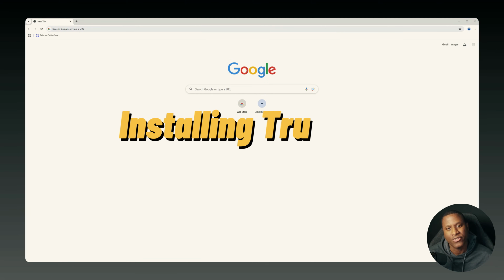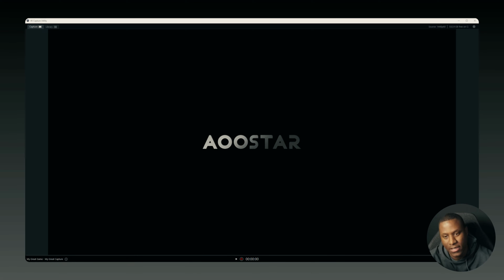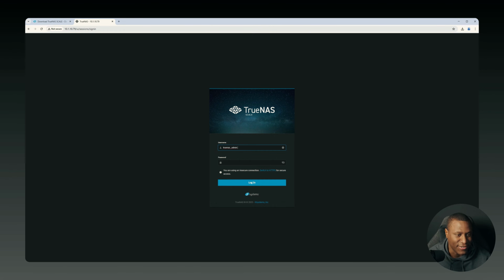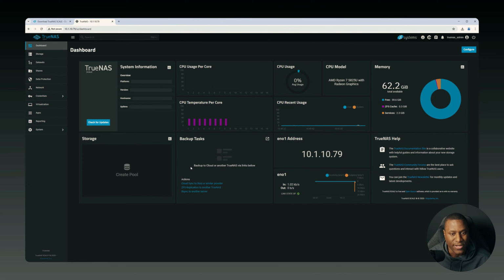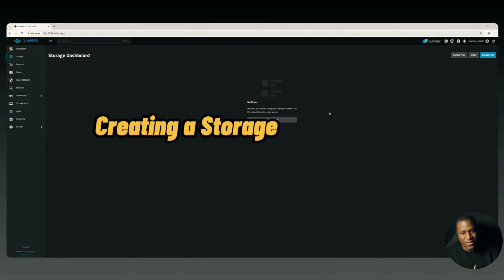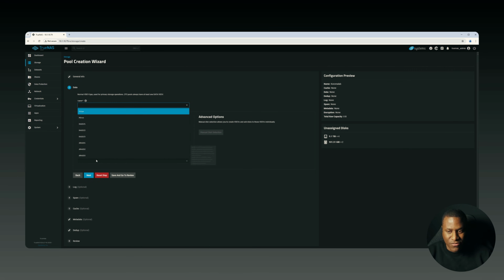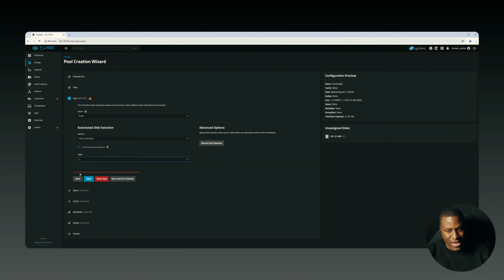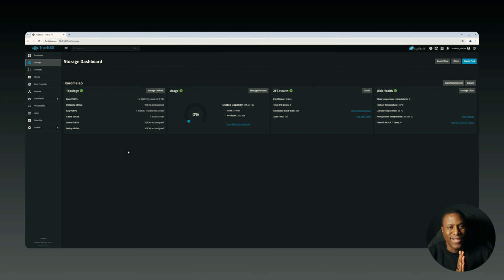Install TrueNAS on AOOSTAR WTR PRO | Home Lab NAS Setup (Step-by-Step Guide)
JOIN/FOLLOW

Want to turn your AOOSTAR WTR PRO into a powerful NAS? In this video, I'll show you step-by-step how to install TrueNAS SCALE, set up your storage pool, and configure everything for the best performance! Whether you're building a home server, media server, or learning about ZFS, this guide has you covered.

🔹 Timestamps:⏳ Skip to the part you need!
00:00 – Introduction
00:34 – What is TrueNAS
03:02 – Hardware Overview (AOOSTAR WTR PRO + Storage Setup)
05:10 – Downloading TrueNAS SCALE &  Burning It to USB
09:07 – Installing TrueNAS on AOOSTAR WTR PRO
14:15 – Accessing the TrueNAS Web GUI
18:48 – Understanding RAID in TrueNAS
22:49 – Understanding Storage, Datasets & Shares
25:30 – Setting Up Storage Pools & RAID Configuration
38:02 – Final Thoughts & Next Steps

🔗 AOOSTAR WTR PRO
🔗 Western Digital 10TB WD Red Plus NAS
🔗 Crucial PCIe NVMe M.2 SSD
🔗 Crucial 1TB NVMe M.2 (Mini)